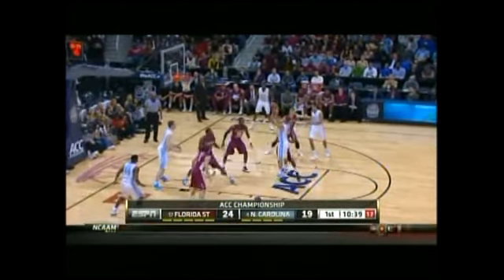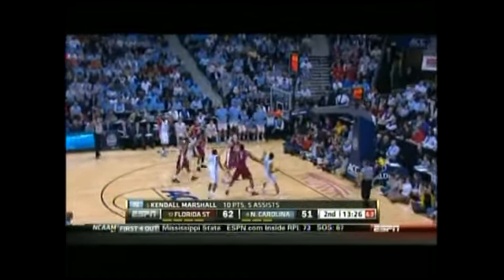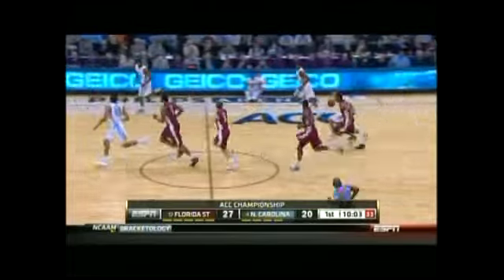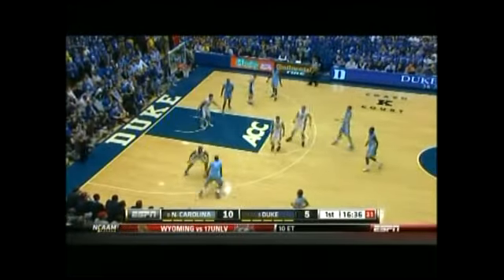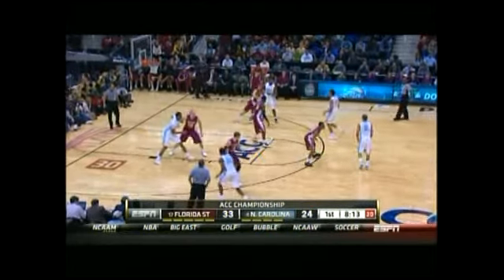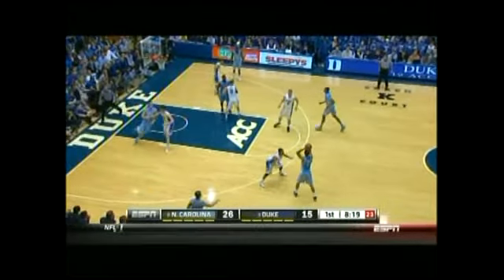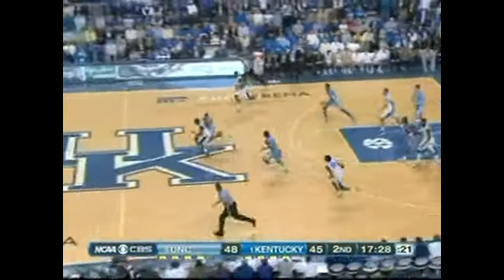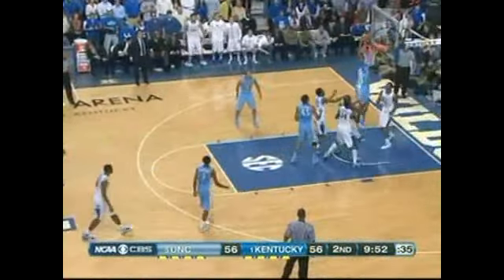Kendall Marshall Pre-Draft Video Breakdown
Utah Jazz radio voice David Locke breaks down North Carolina point guard Kendall Marshall in a pre-draft video